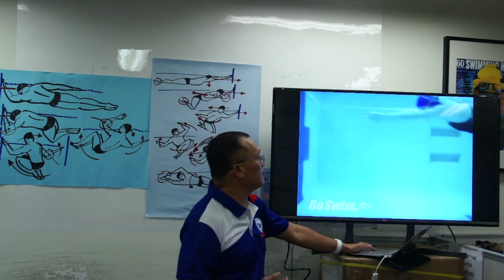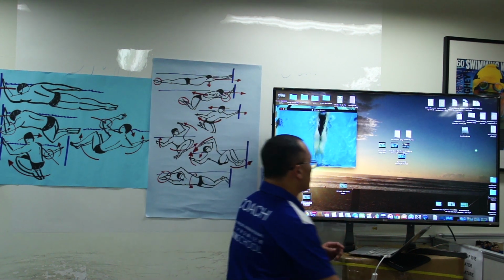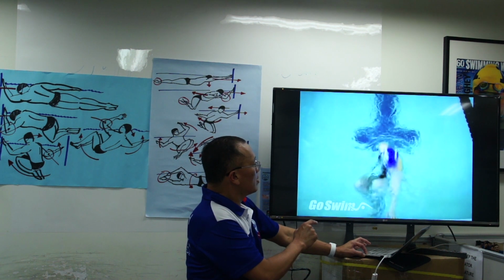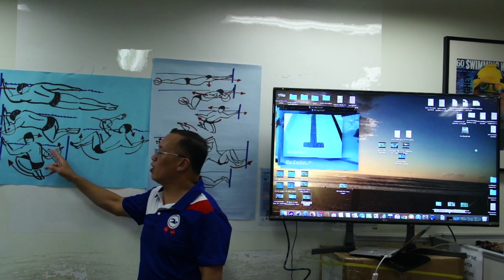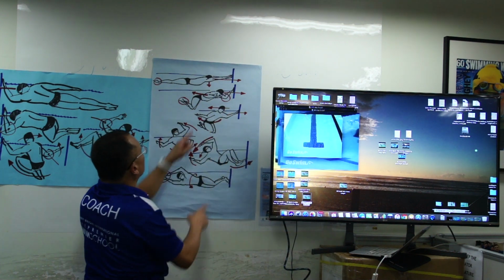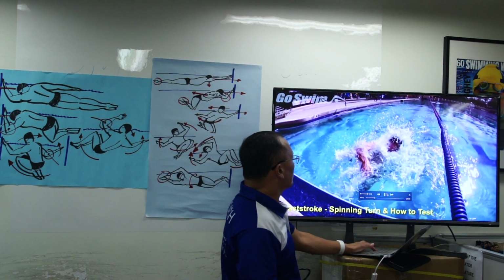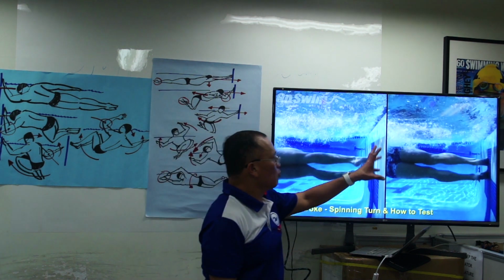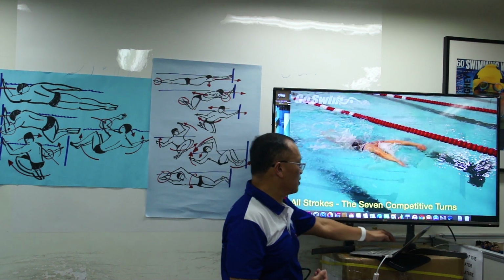I M Turns